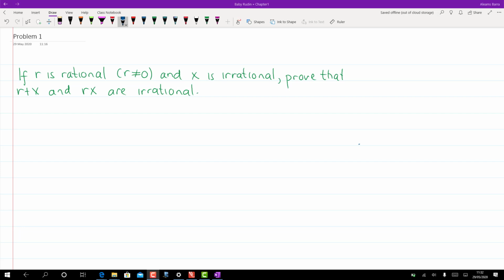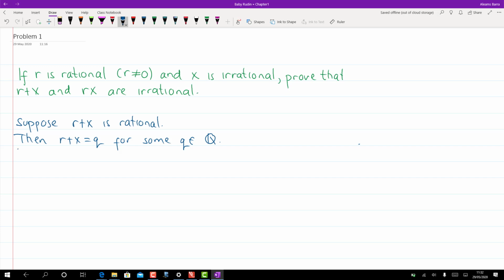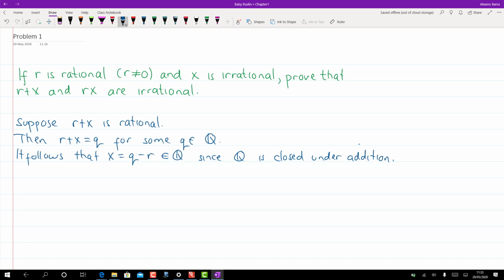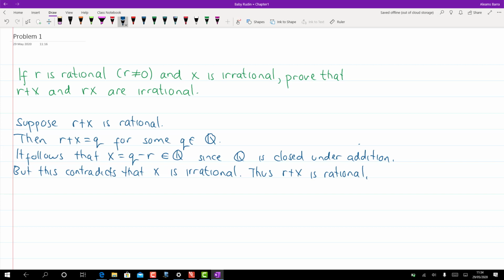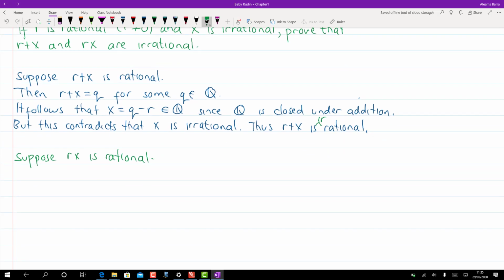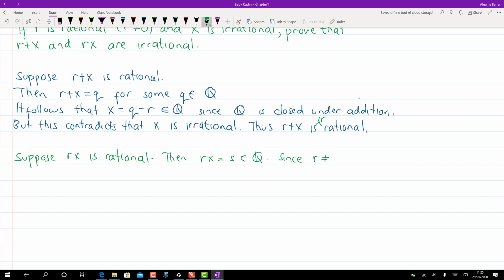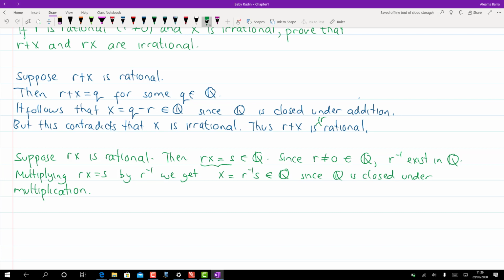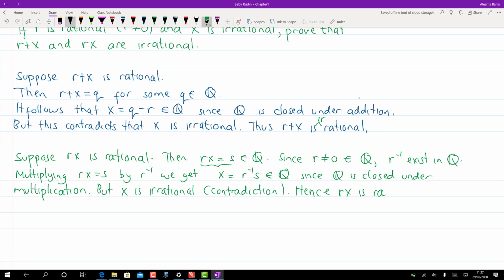Rudin Chapter 1 Problem 1